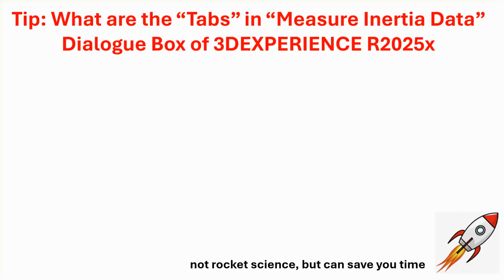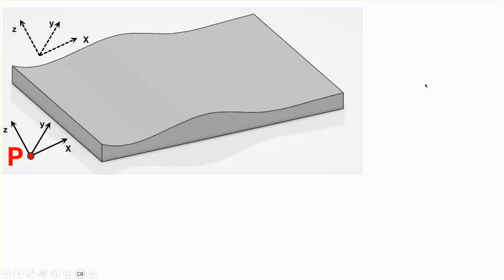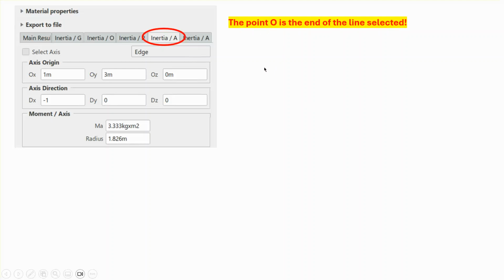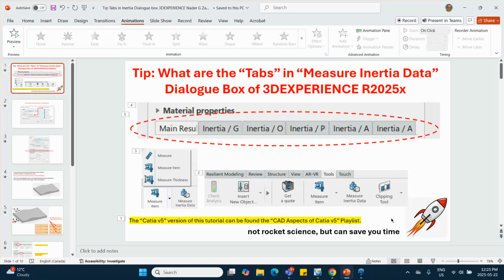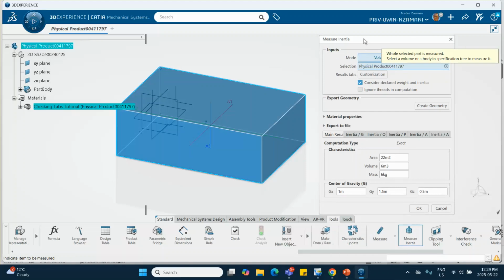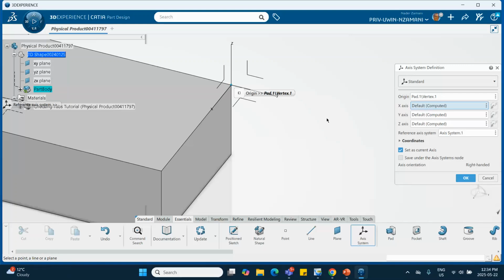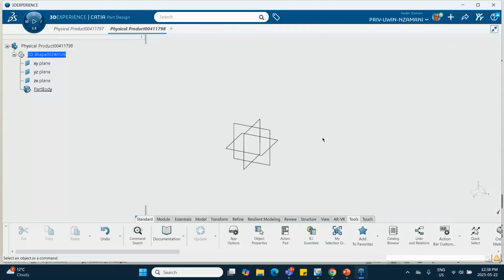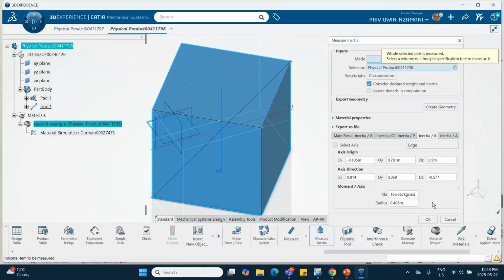Tip Tabs in Inertia Dialogue box 3DEXPERIENCE R2025x Nader G Zamani